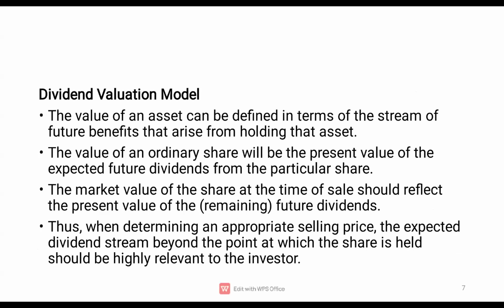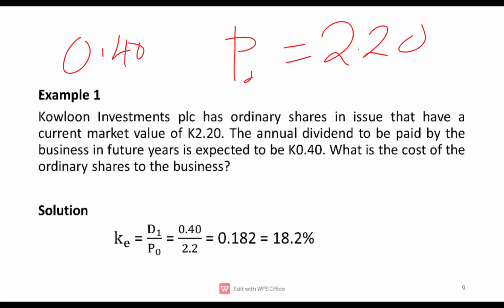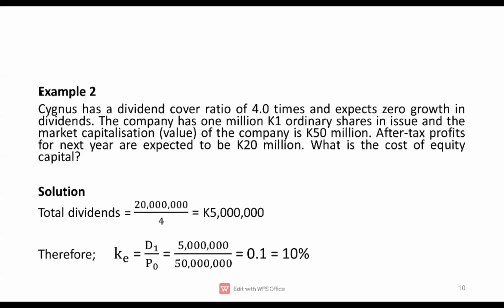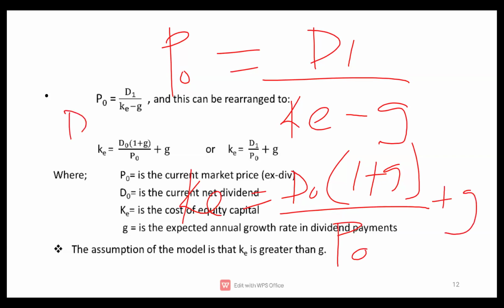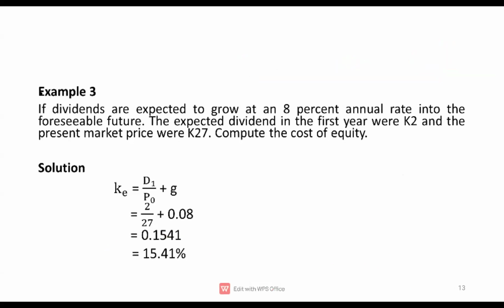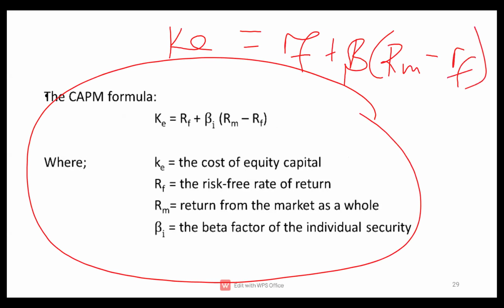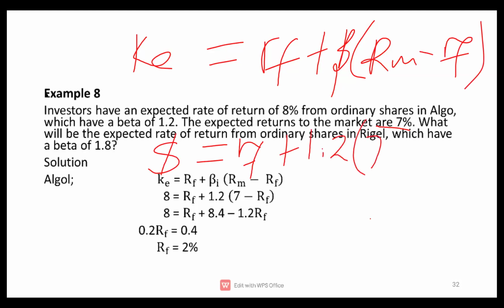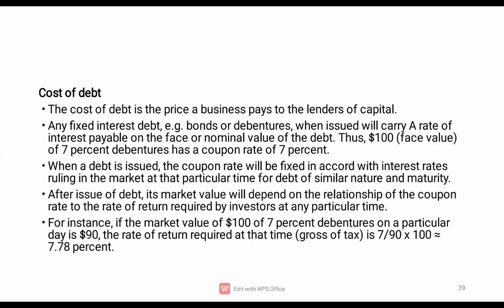COST OF EQUITY